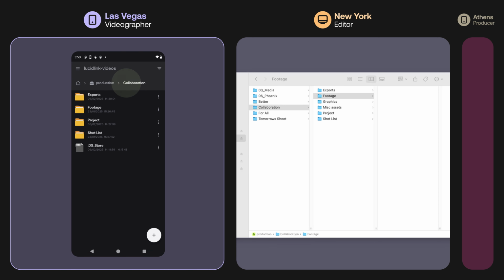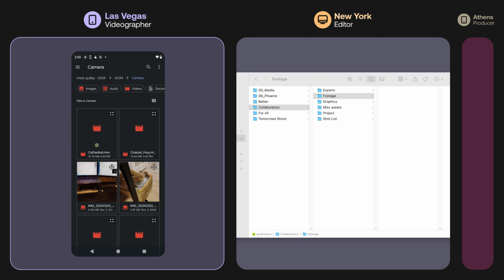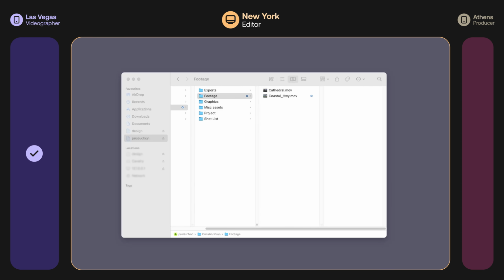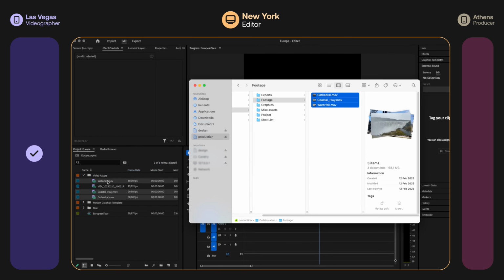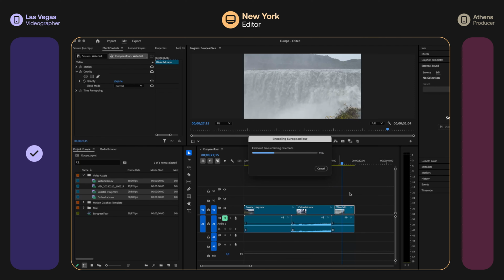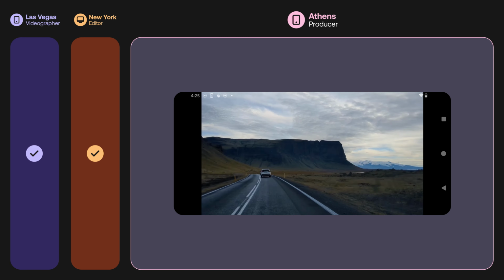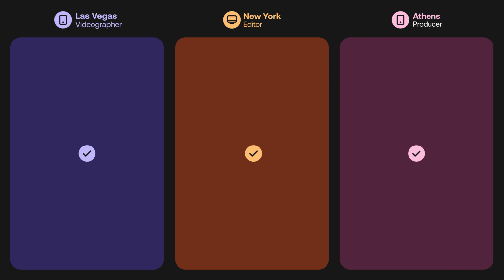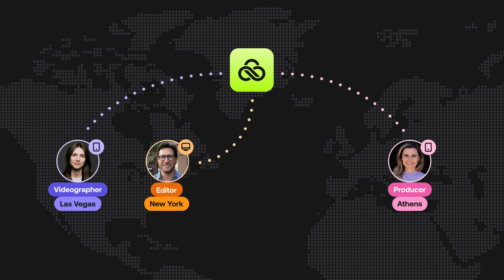Using LucidLink on Android devices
See how the new LucidLink Android app brings real-time collaboration to your phone—upload field footage, let editors drop clips into Premiere instantly, and empower producers to review final cuts on the go. Download it free on Google Play and keep your team in sync, no matter where you are.